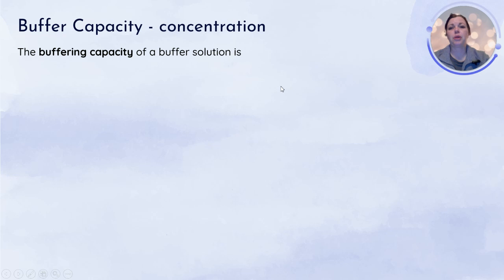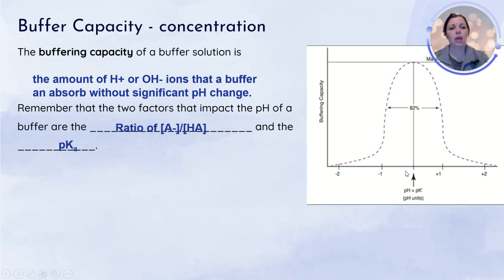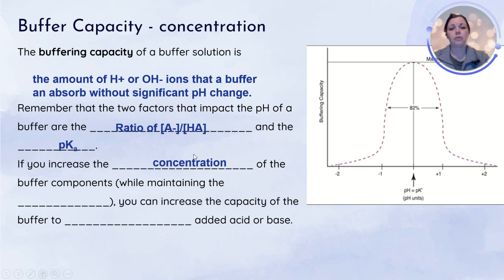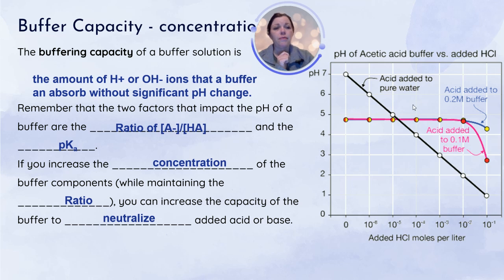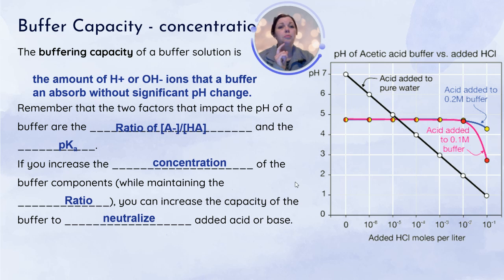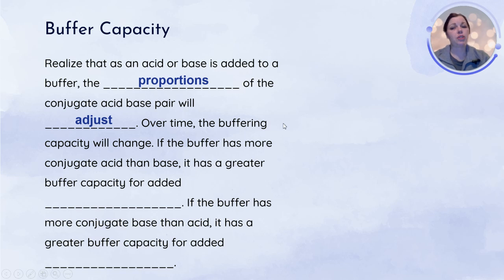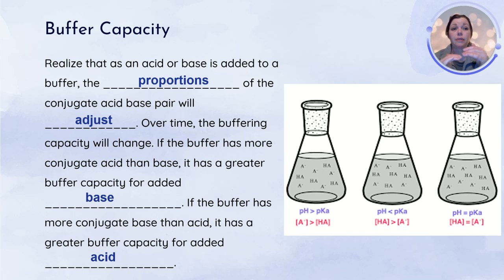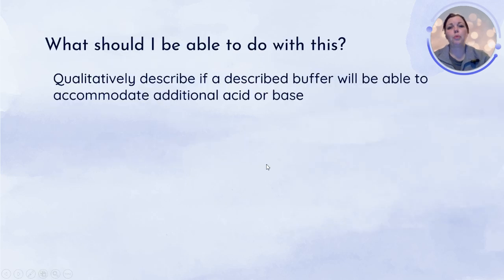AP Chemistry Topic 8.10 - Buffer Capacity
This video talks about the qualitative impacts of adding an acid or base to a buffer.